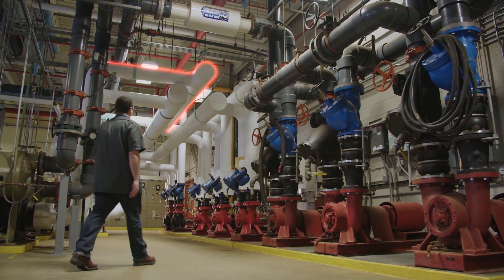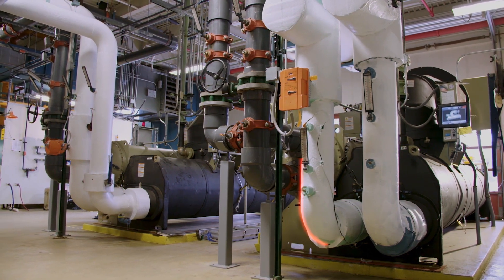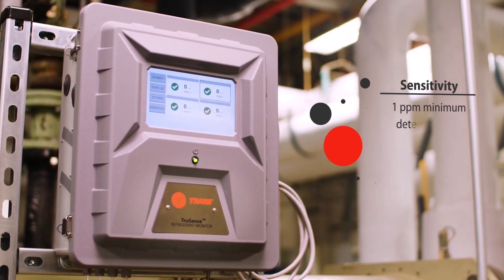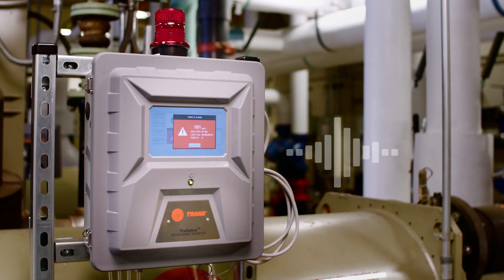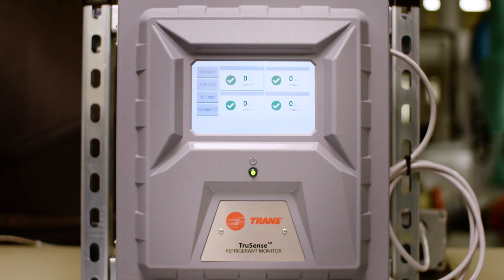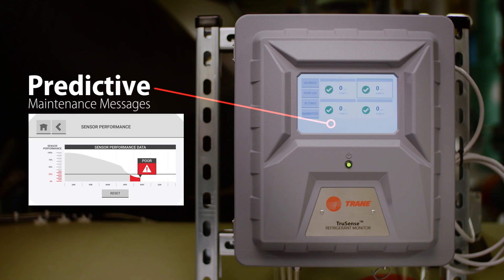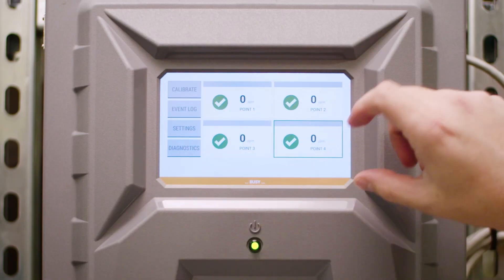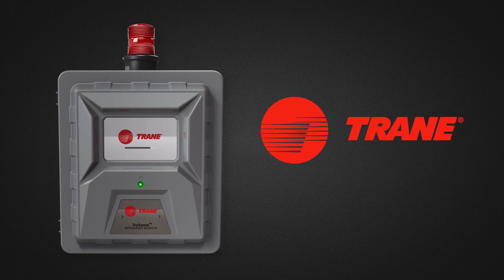Trane TruSense™ Refrigerant Monitor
Go beyond compliance with the Trane TruSense RWMH Refrigerant Monitor. Trane’s newest monitor provides:

• Serviceability: The modular design allows for complete field serviceability—no more sending your monitor back to be serviced.
• Configurability: A Standard Library of Refrigerants allows for configuring in the field, meaning easier ordering up front! This library is accessible using the 7” touch screen, and includes next generation R-514A, R-1233ZD and more.
• Integration: Native BACnet and Modbus allows for seamless integration into existing building automation systems.

to learn more.

Trane, the Circle Logo, TruSense, and LET’S GO BEYOND are trademarks of Trane in the United States and other countries.  ASHRAE and BACnet are registered trademarks of the American Society of Heating, Refrigerating, and Air-Conditioning Engineers, Inc. Modbus is a registered trademark of Gould Inc. All trademarks referenced are the trademarks of their respective owners.